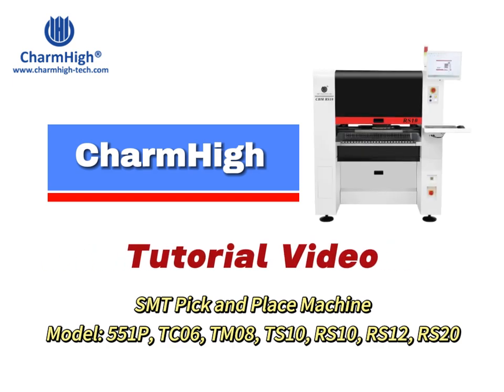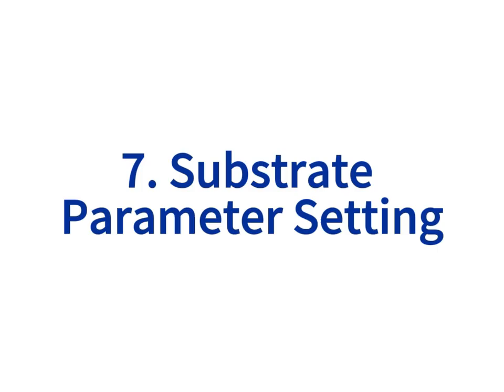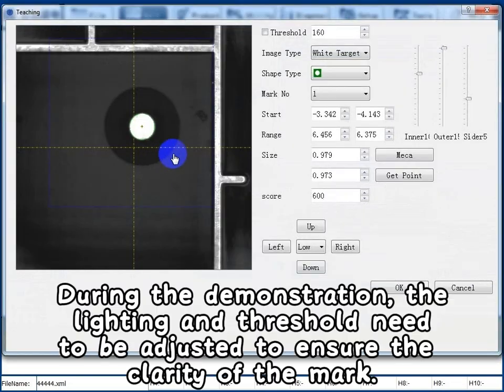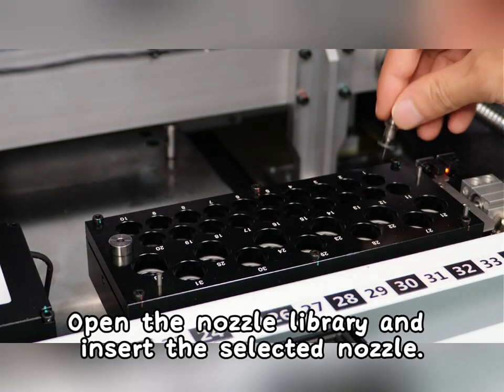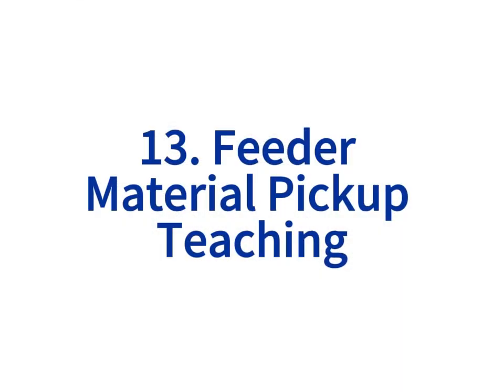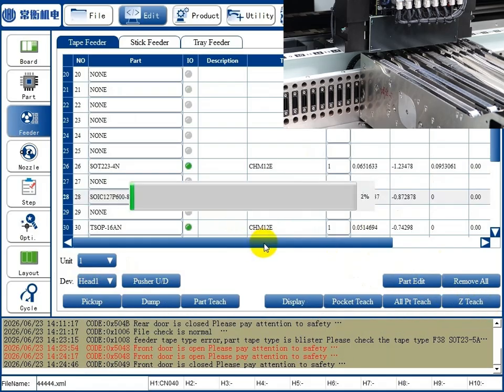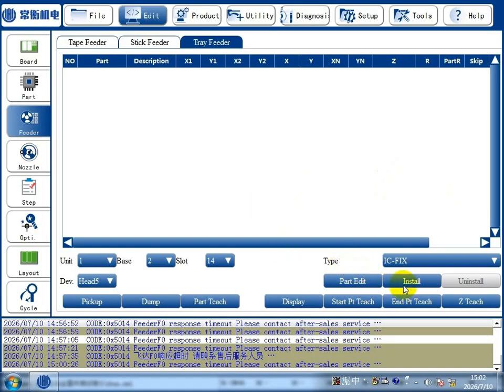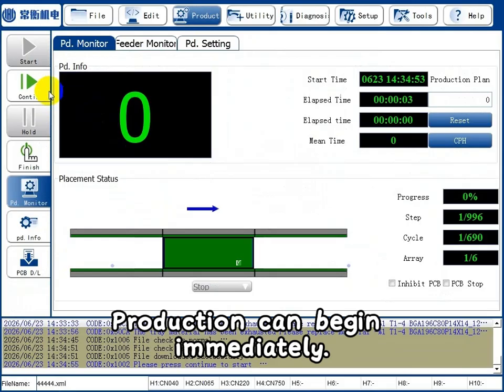How to Program Charmhigh SMT Machine Software | Step-by-Step Tutorial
How to Program Charmhigh SMT Machine Software, model: 551P, TC06, TM08, TS10, RS10, RS12, RS20

Tech support:
Kimi Liu
Charmhigh Technology Limited

Tech support:
Tim Lee
Charmhigh Technology Limited